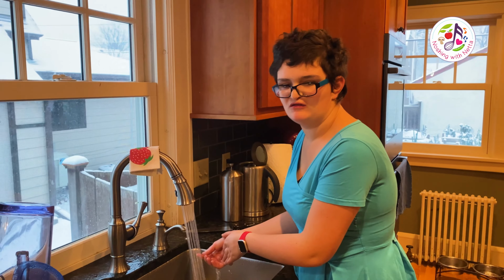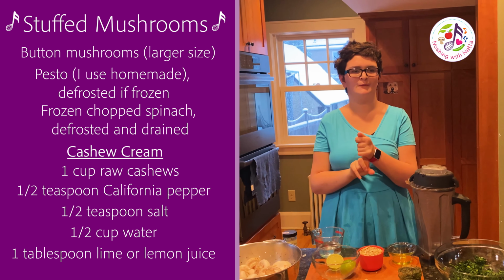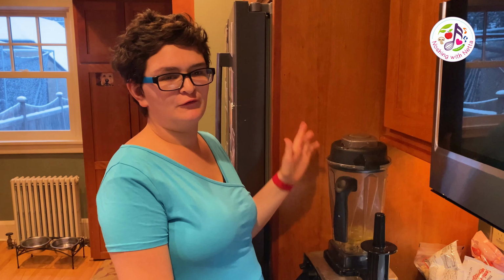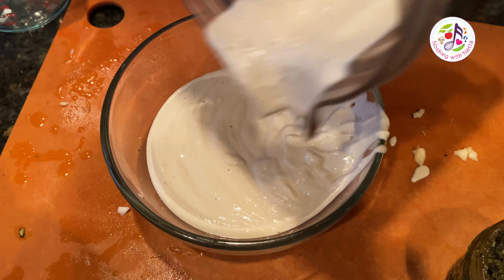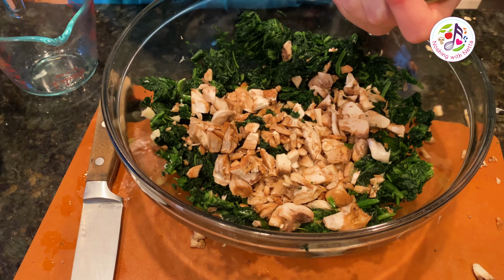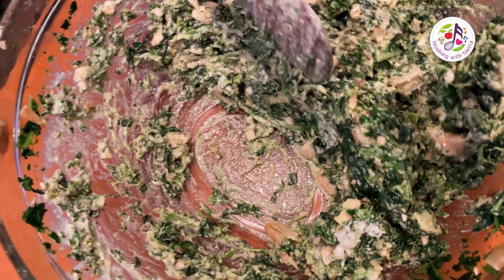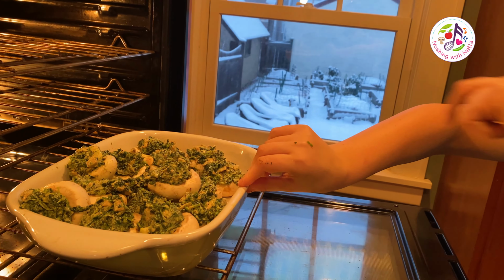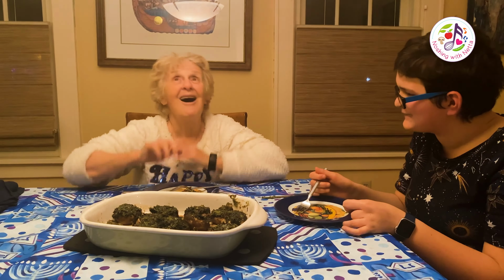SASSY Stuffed Mushrooms!!!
SCROLL DOWN FOR RECIPE

If you don't know by now Netta LOVES mushrooms! In this gluten-free, dairy free recipe she combines cashew cream which makes it creamy and pesto which adds layers of flavors. Great as an appetizer or a side dish!

Stuffed Mushrooms with Spinach, Pesto and Cashew Cream
White button mushrooms (larger size)
Organic frozen, chopped spinach, defrosted and drained
Pesto (I use homemade), defrosted if frozen
Homemade cashew cream (see recipe below)

1. Preheat the oven to 350 F.
2. Gently remove the stems from the mushrooms and wipe off any dirt with a damp cloth. 3. Mince the mushrooms until very fine.
4. Add to a large bowl with the spinach, pesto, and cashew cream.
5. Taste and add salt and pepper to taste.
6. Fill the center of each mushroom with about a teaspoon of the pesto and arrange all of the stuffed mushrooms in a single layer in a sided pan. There will be juices from the mushrooms.
7. Bake the mushrooms at 350 F for 20-25 minutes until the mushrooms are tender. Serve warm.

Source: Allyson Perling and Netta Hardin

Cashew Cream
1 cup raw cashews
1 tablespoon lemon or lime juice
1/2 cup Water
1/2 teaspoon salt

Add the cashews, lemon or lime juice, water, and salt into a high speed blender and  blend until creamy and smooth.